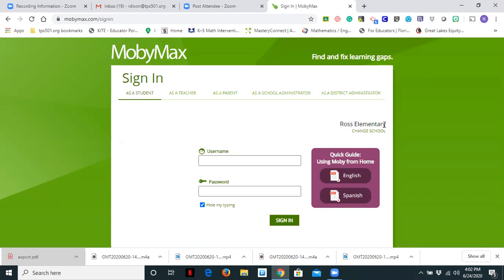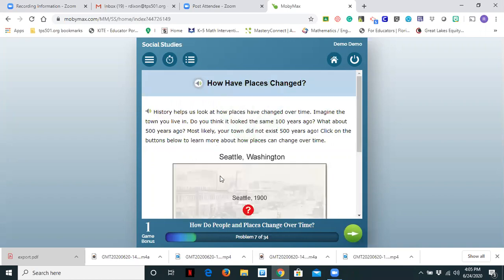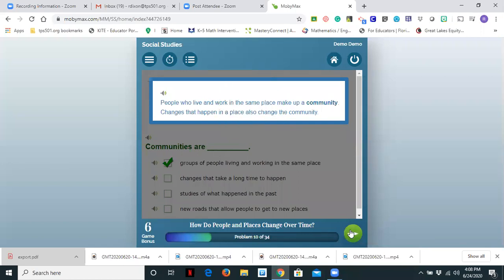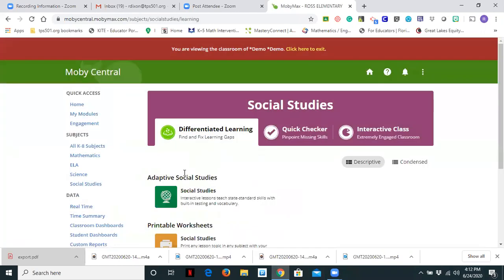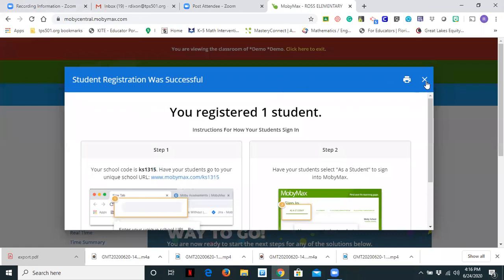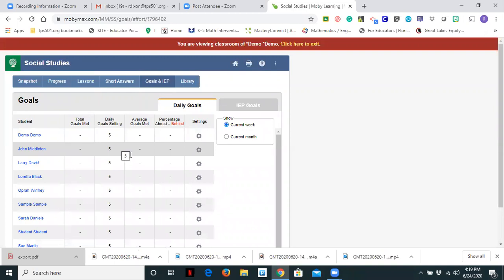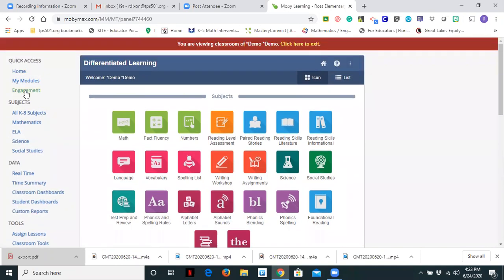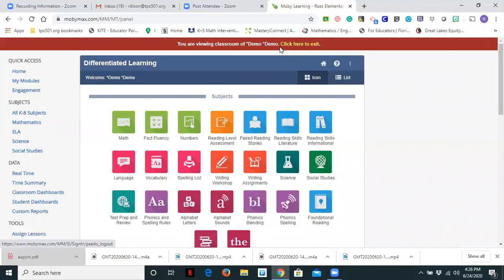Moby Max Social Studies